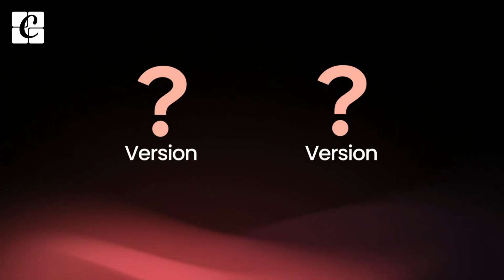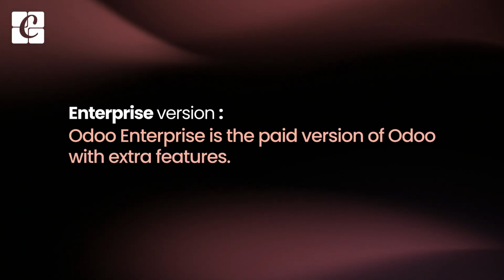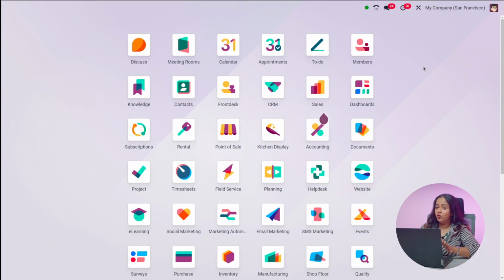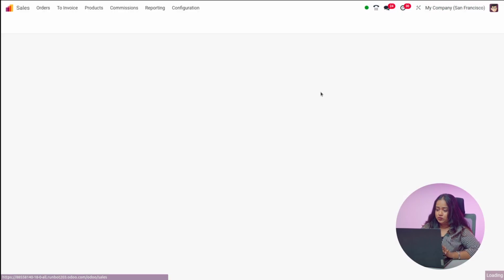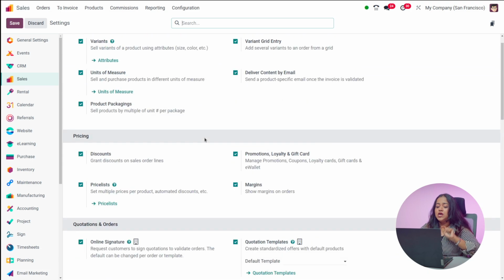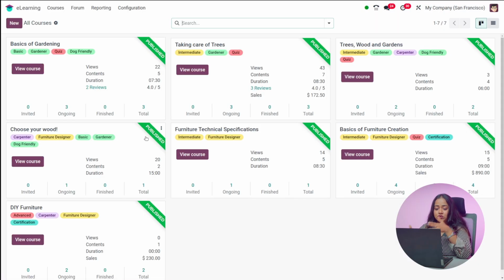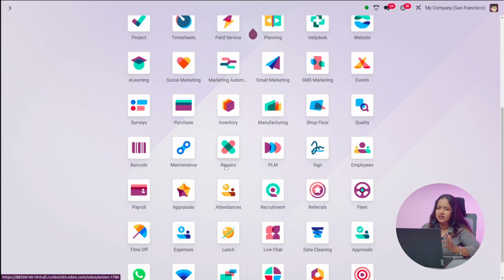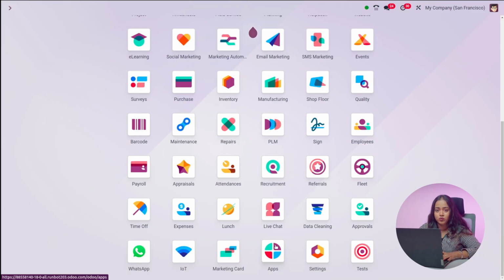Odoo Explained in 10 Minutes | Quickstart Guide | Cybrosys Technologies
🚀 Curious about Odoo? Get the full picture in just 10 minutes! This fast-paced, essential guide breaks down what Odoo is, why it's revolutionising business management, and how it can streamline your entire operation.

Stop juggling multiple software solutions! Odoo is the all-in-one ERP that brings sales, accounting, inventory, HR, website, and more under a single, powerful roof. Whether you're an entrepreneur, a business manager, or just exploring new tech, this video is your ultimate Odoo crash course.

⚡ Why this video is essential for YOU: Odoo empowers businesses of all sizes to operate more efficiently, make data-driven decisions, and grow without limits. Learn how a single platform can replace countless disconnected tools and simplify your workday.

👍 Liked this quick dive? 🔔 Ready to transform your business? 💬 What Odoo feature are you most excited about?